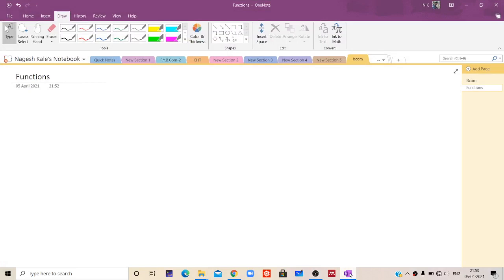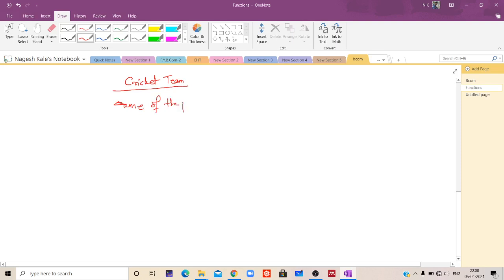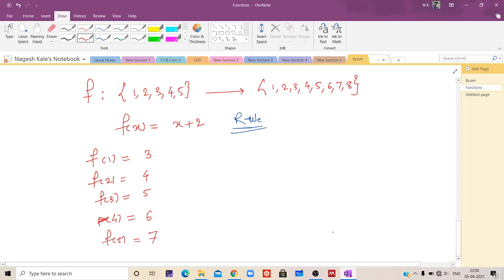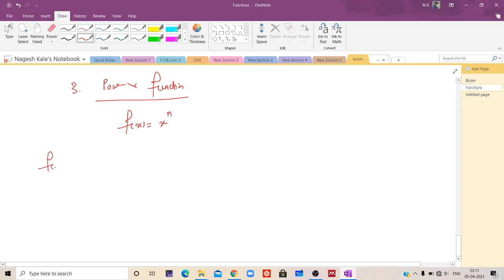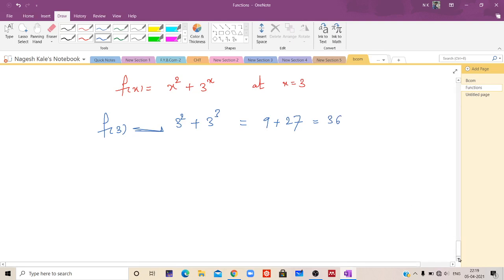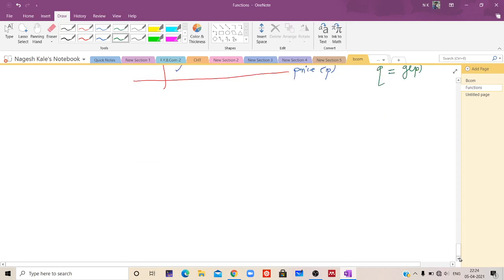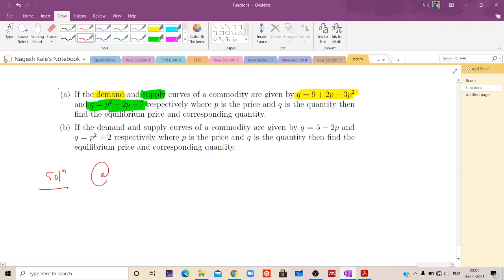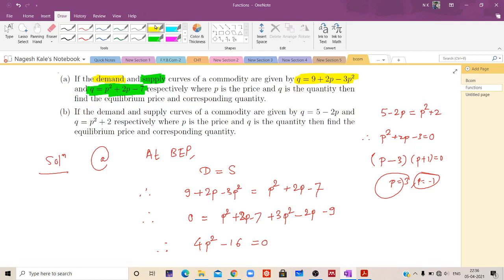F. Y. B. Com. Functions I